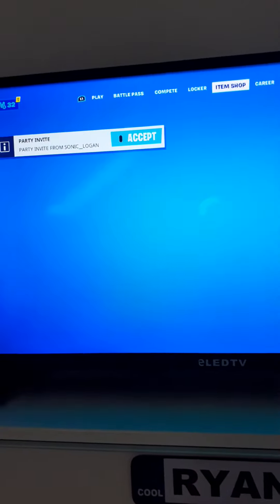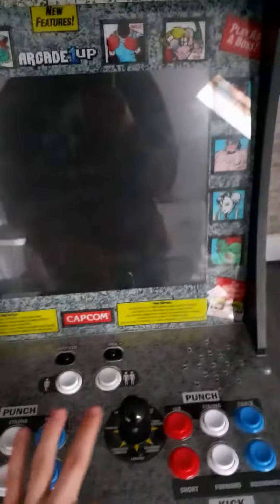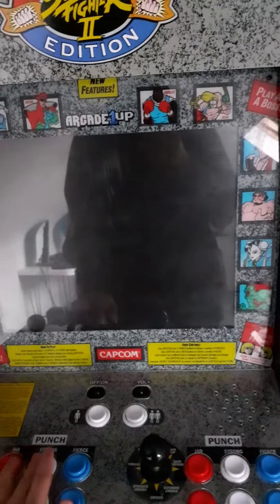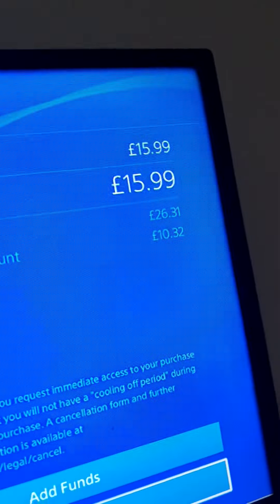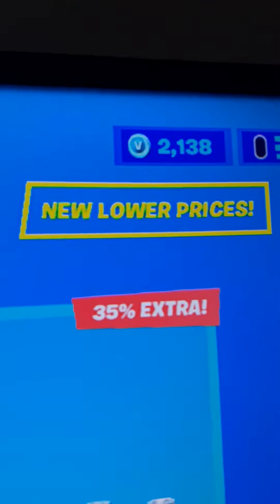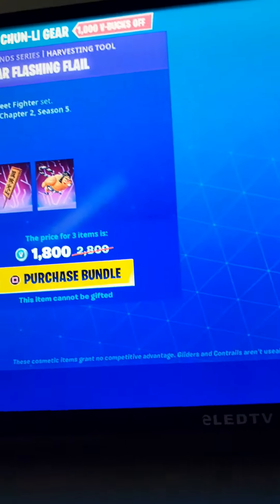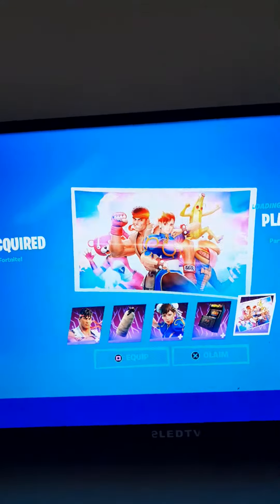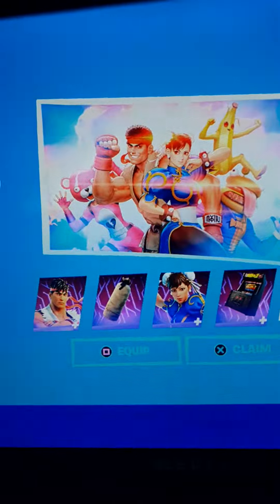I bought the street fighter set in fortnite!!